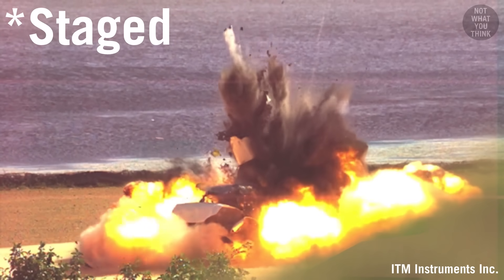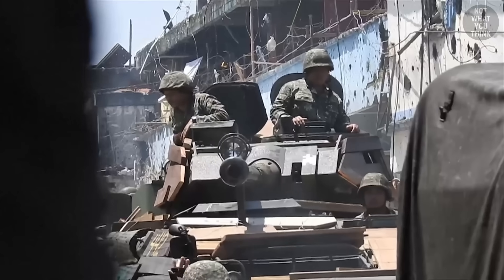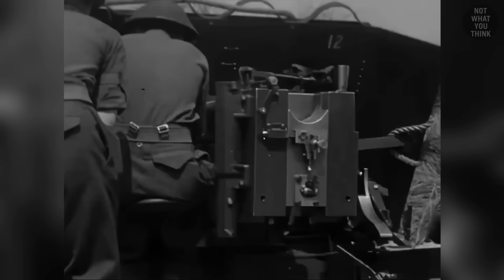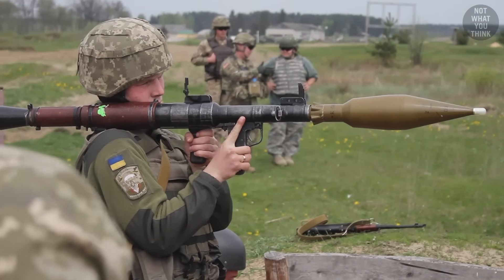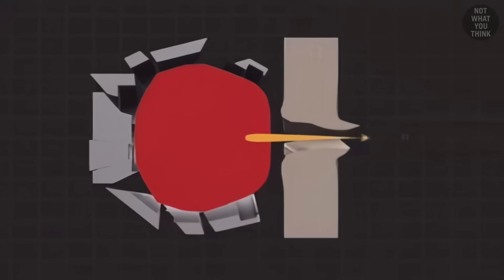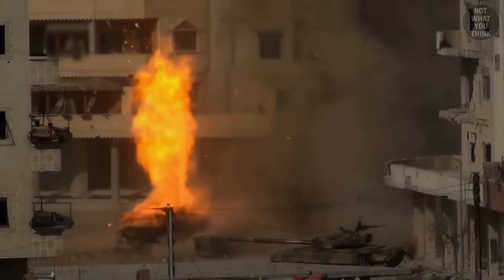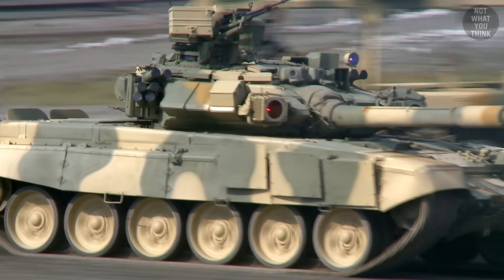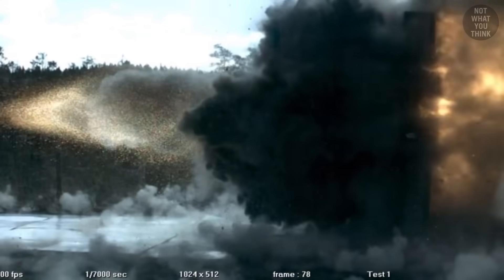Why Protecting Tanks is Getting Much More Difficult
0:00 Anti-Tank Weapons Are ... Strange!
0:59 Short History of Tanks and Anti-Tank Weapons
1:47 How RPG-7 Improved on Bazooka and Panzerfaust
3:23 What Are Shaped Charges and How Do They Work?
5:20 The Achilles' Heel of Shaped Charges
7:06 What Are Insensitive Explosives and What is Special About Them?
8:22 What is the Explosive Lens Inside a Nuclear Weapon?
9:05 The 1966 Palomeras Accident and The Invention of Insensitive High Explosives
10:10 How Does Explosive Reactive Armor Work?
10:43 How Does Javelin Work Against Explosive Armor?
11:11 Why Active Protection Systems Are Needed
11:53 Are Tanks Obsolete?

Explosive Reactive Armor (ERA) has been around for a while, protecting against shaped charges like RPGs. But the effectiveness of ERA is now being challenged by more advanced HEAT missiles, like Javelins. What RPGs have in common with nuclear bombs, and what active protection systems can do to combat modern anti-tank weapons, is NotWhatYouThink

Footage:
Select images/videos from Getty Images
Shutterstock